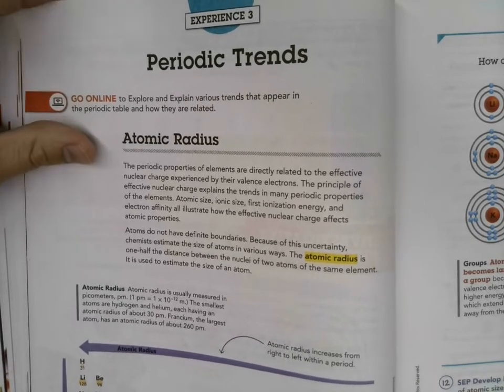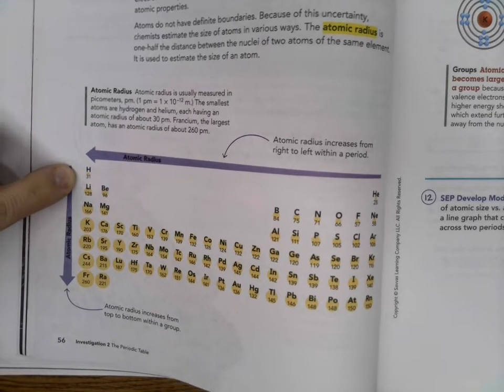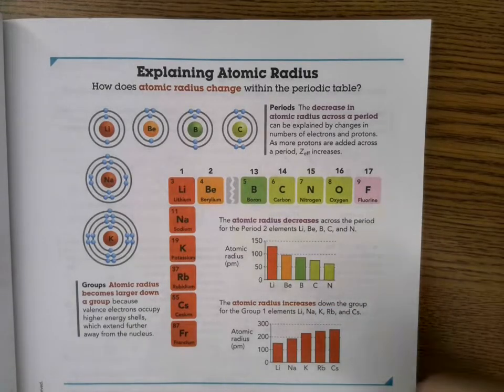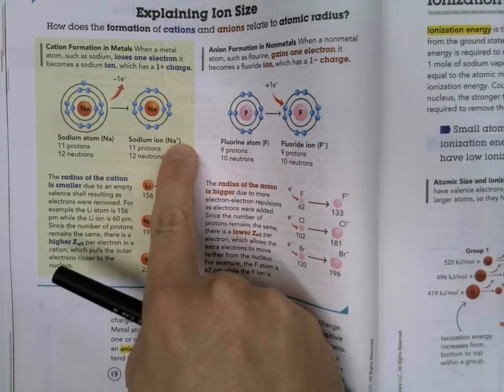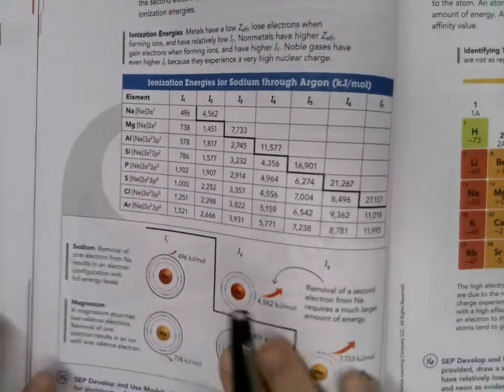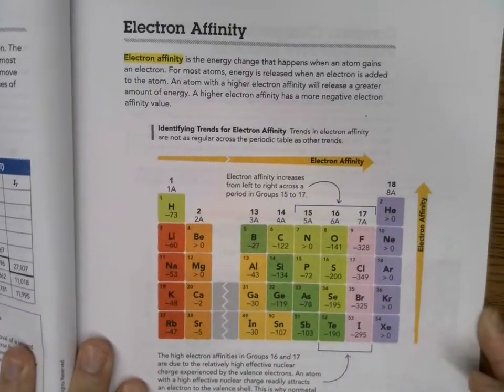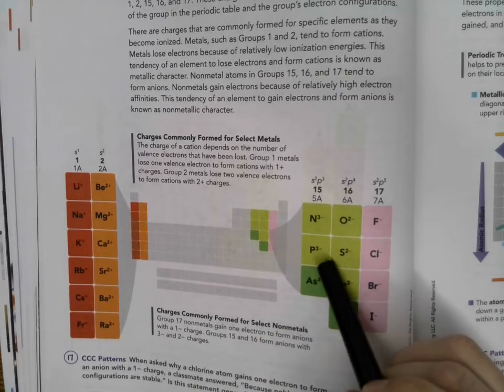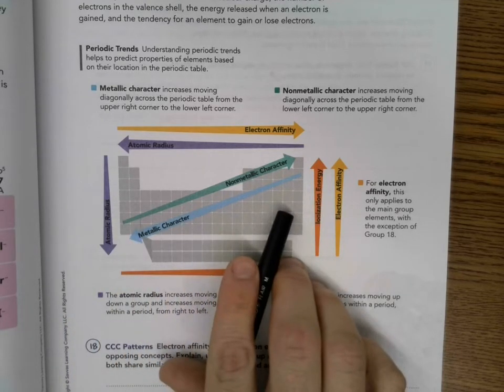2.3 Periodic Trends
Mr. Flynn's Notes Alignment
Review Past Video (0:00)
1. Atomic Radius (2:41)
2. Ion Size (5:56)
3. Ionization Energy (10:38)
4. Successive Ionization Energy (12:15)
5. Electronegativity & Electron Affinity (14:30)
Review All Trends (15:56)